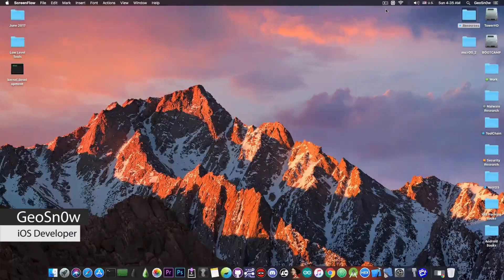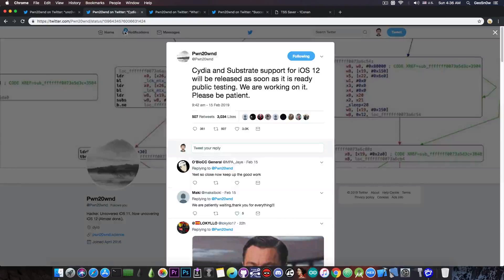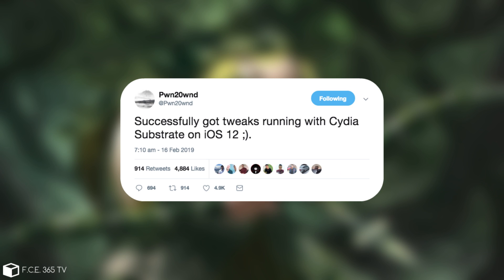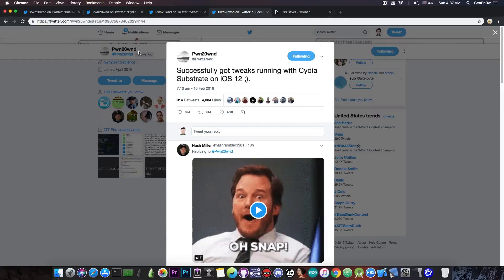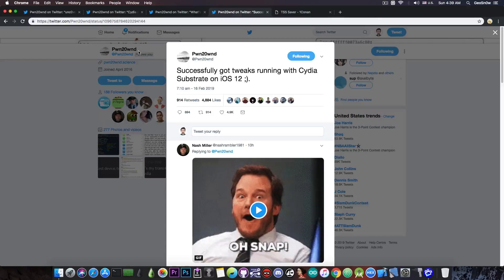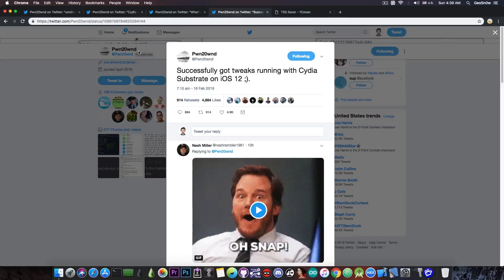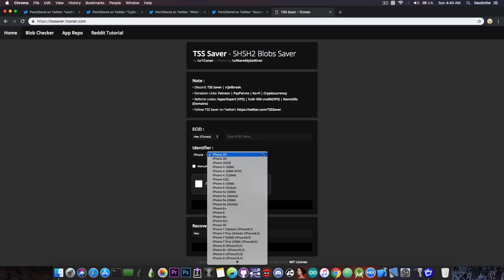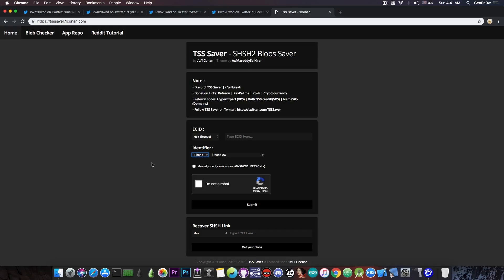iOS 12.1.2 / 12 Unc0ver JAILBREAK: CYDIA AND TWEAKS WORKING & OTHER NEWS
In today's video, we have great news about the Unc0ver Jailbreak for iOS 12.0 all the way up to iOS 12.1.2. Just a few hours ago developer Pwn20wnd has posted on his Twitter account that he has successfully got tweaks to work with Unc0ver and Cydia works too. The Jailbreak is still not released with tweaks support as more testing and more work is needed, but this is the first time Unc0ver for iOS 12 runs tweaks which is huge progress for the jailbreak community. The way Unc0ver achieves this, considering CoreTrust wouldn't allow fake-signed binaries to run is through a crafty but less scalable workaround Pwn20wnd implemented with help from saurik, the creator of Cydia. The workaround is to perform the signing of the binaries on the device. This is pretty much giving CoreTrust what it wants, but it's fine as long as it silences it, therefore, the CoreTrust hurdle should finally be checked as done.

In other news, Pwn20wnd is also updating the Uncv0ver Jailbreak to support older devices (the 4K ones) with tihmstar's v3ntex kernel exploit. The exploit's success rate is a bit lower than expected but many improvements have been added to it by individuals like semaphore and Jake James, so things start to look great. The v3ntex exploit is also used in my tool, GeoFilza, for A7 to A8x devices. The rest of the devices use the more stable voucher_swap by Brandon Azad.

▽ Resources ▽
▶ iOS 12.1.2 / 12 How To Get FILZA (No Jailbreak) FOR iPhone 5S, 6, 7, 8, X, etc. With ROOT